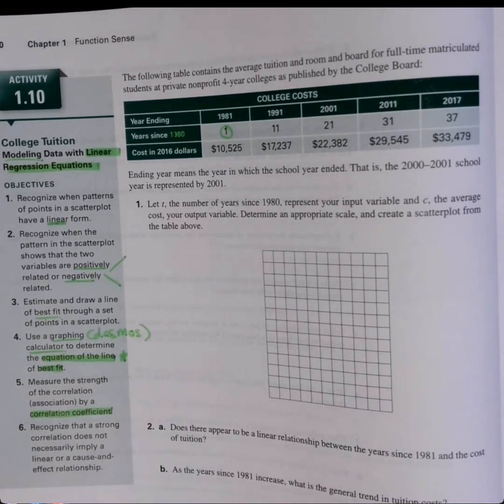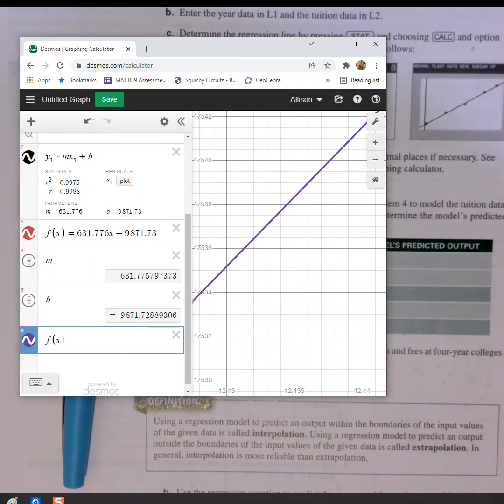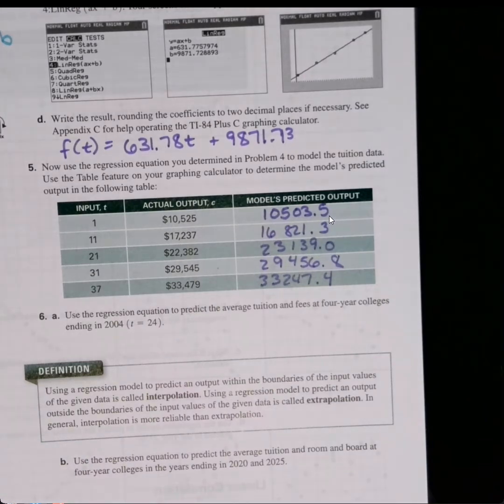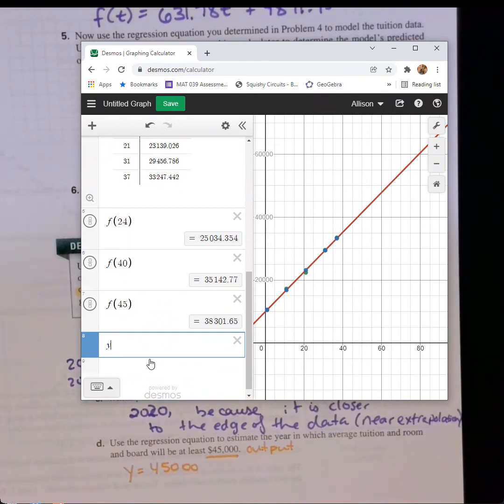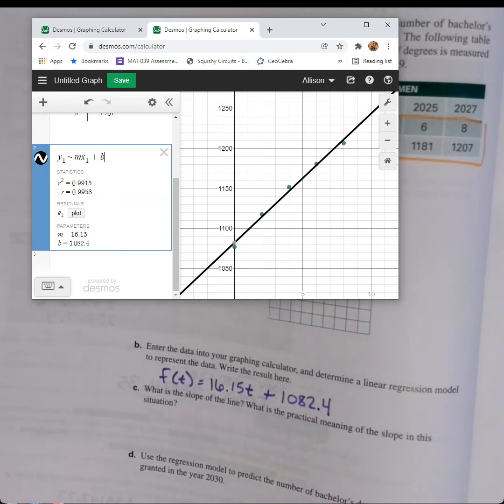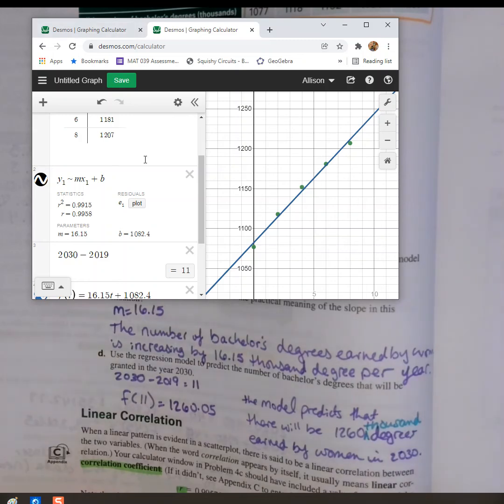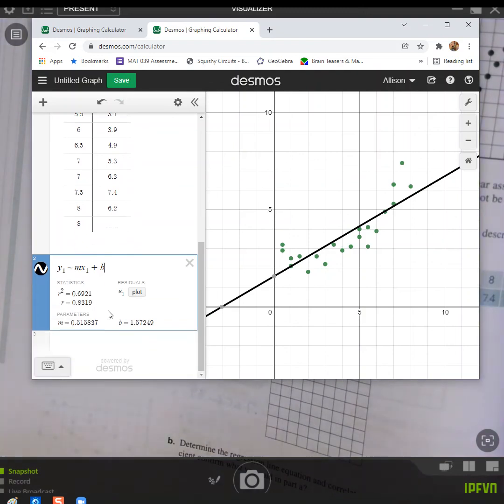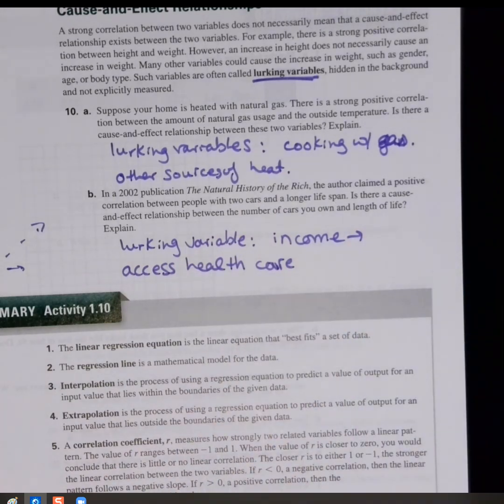MAT 131 Notes (MiA) - 1.10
Notes for MAT 131 - Textbook: Mathematics in Action - Section 1.10 - Linear Regression